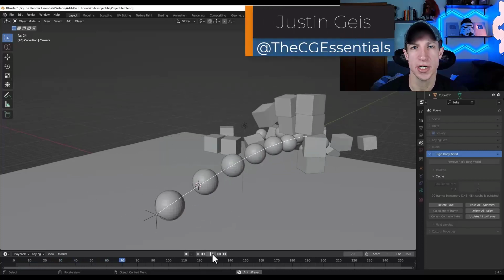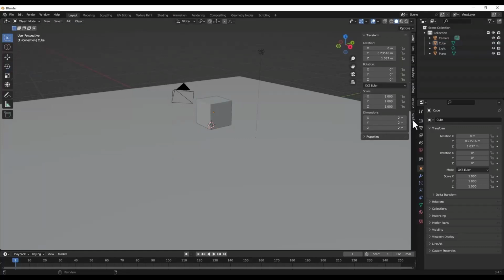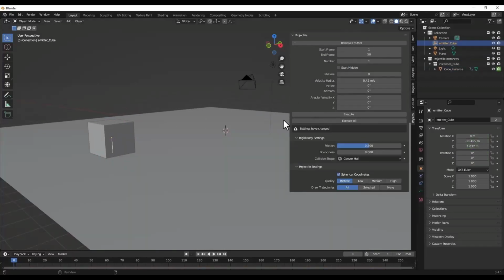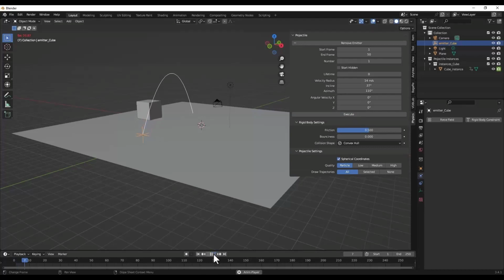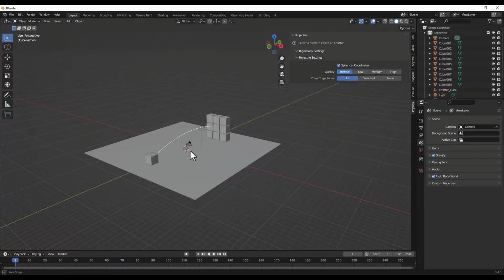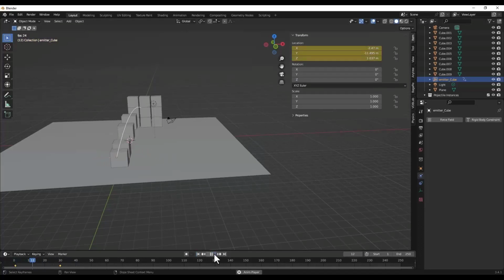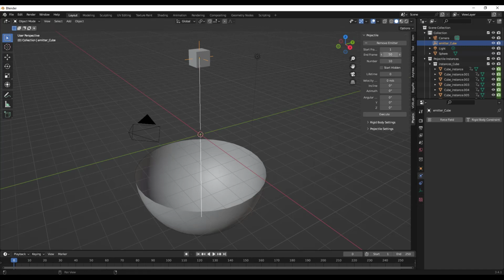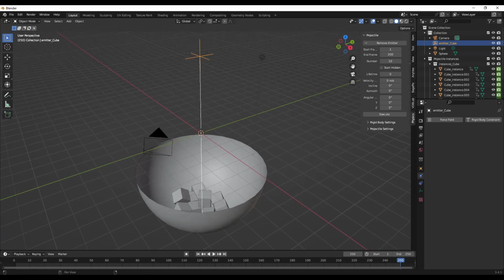Easy Physics Projectiles in Blender with....PROJECTILE! (Free Add-On!)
In this video, we check out projectile - an awesome physics tool for Blender that helps you create physics objects that have an initial velocity! Great for simulating objects with a directional movement :)

TIMESTAMPS
0:00 - Introduction
0:13 - Where to find Projectile
1:01 - Setting Up an Emitter
1:51 - Adding velocity and direction
3:07 - Setting up physics interaction objects
3:57 - Adding movement to the emitter
5:00 - Changing how quickly objects are emitted
6:34 - Cell fracture add-on tutorial